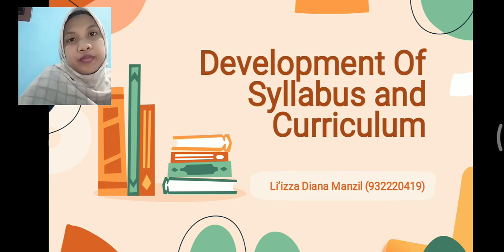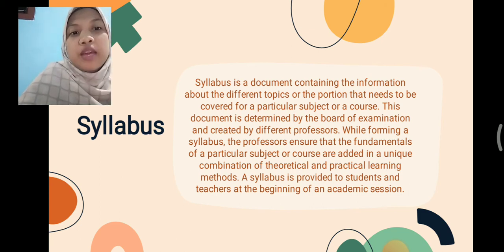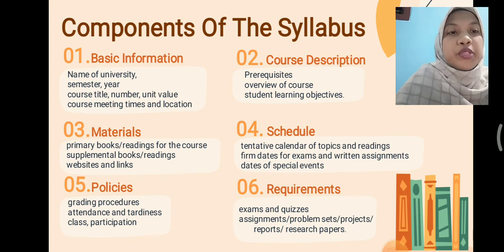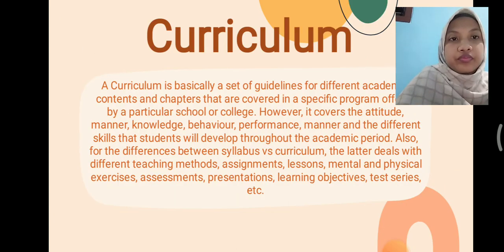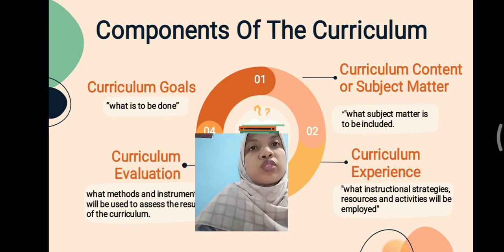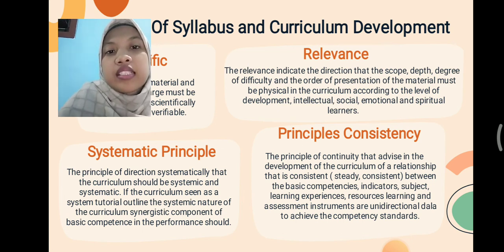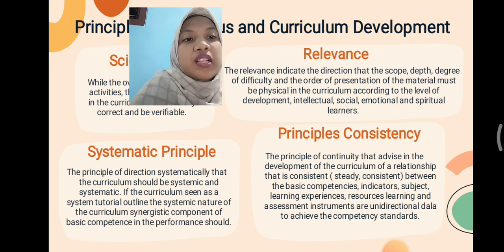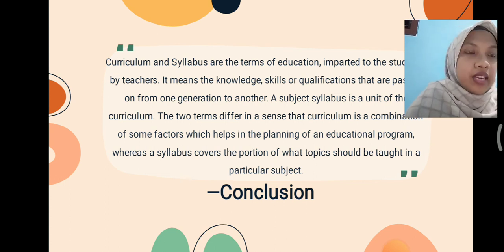Development of Curriculum & Syllabus | CIELT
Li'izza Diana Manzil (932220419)